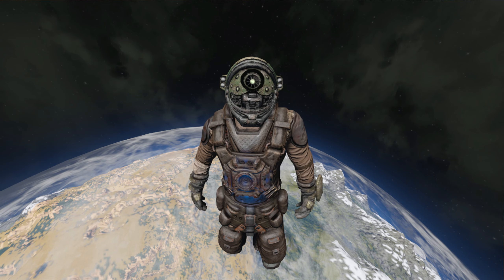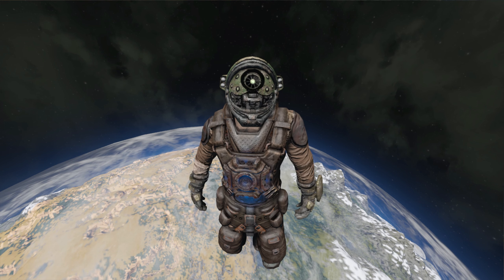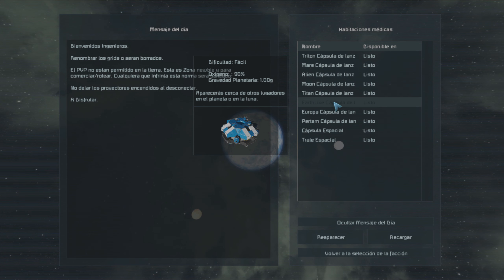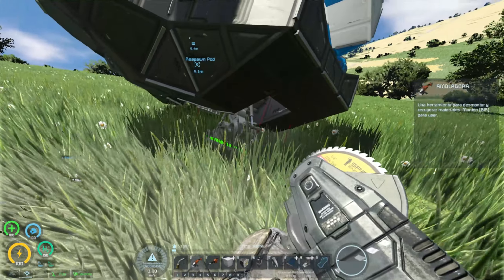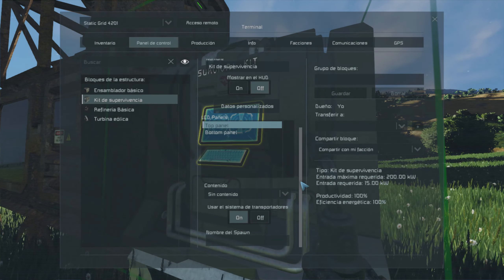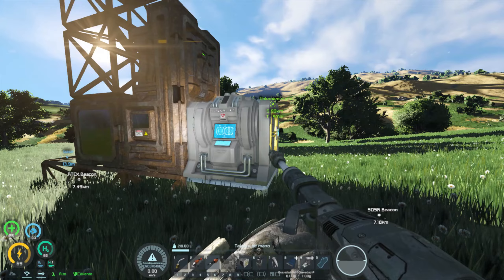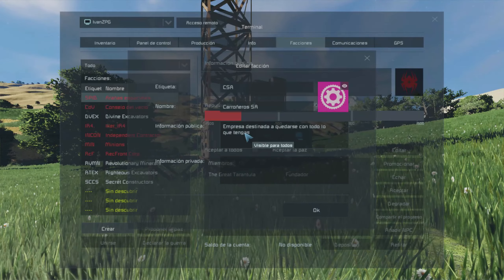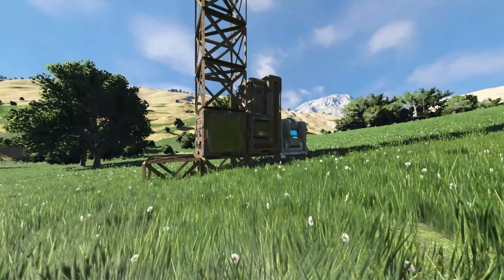Space Engineers - Vida Pirata #01 | Una nueva aventura | Gameplay Español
Muy buenas! Estas en Zona ProGamers viendo Space Engineers en español (castellano).

➤ En el gameplay de hoy... Explico el inicio de esta nueva aventura en el servidor de  @wakalaka8033   "Vida pirata", la idea es que hagamos piña la comunidad hispana y echemos unas buenas risas ya sea roleando, creando alianzas, comerciando, raideando, comerciando, etc. Todo por supuesto sujeto a algunas normas pero con libertad absoluta para que cada cual viva una aventura.

➤ Servidor de Space → "Vida Pirata"

▒▒ series del canal ▒▒

▒▒▒ Mis Construcciones ▒▒▒

▒▒▒ Música ▒▒▒

             [TeknoAxe]
A special Thanks to Teknoaxe for his music
Especial agradecimiento a Teknoaxe por su música

Thanks for your music ;)